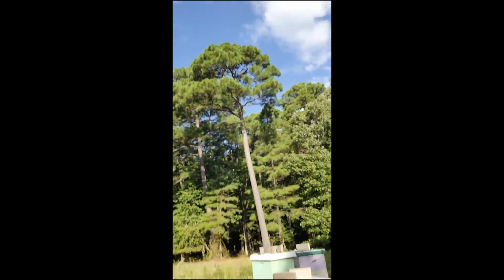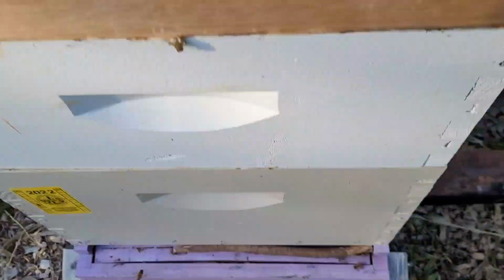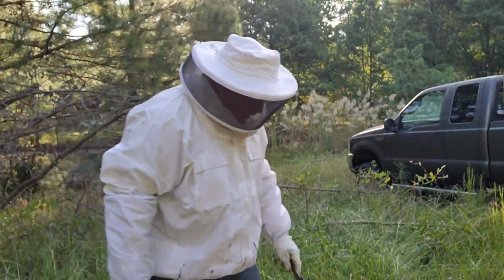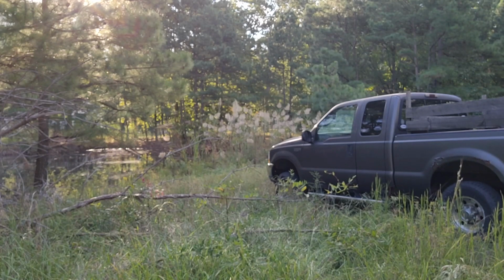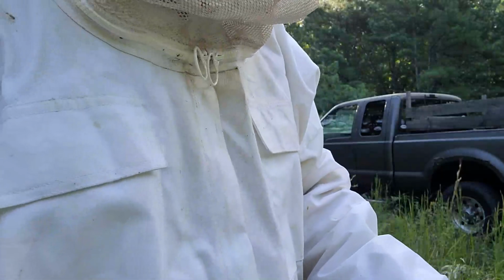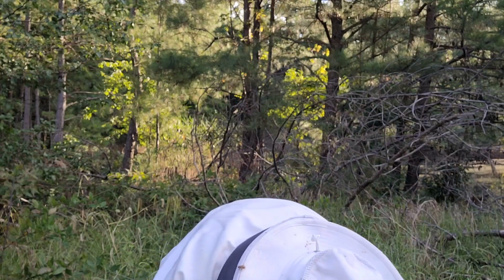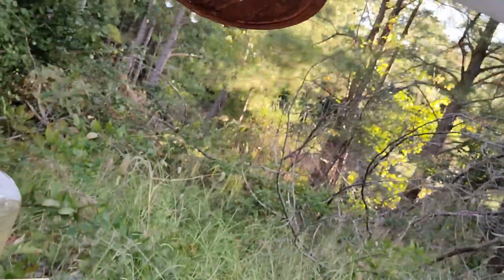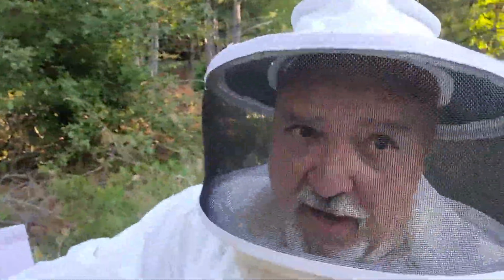My Apiary: Grand Theft Honey!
Larceny as only honeybees can do. Follow along as I try to save a hive in late fall with very few resources to go into winter.